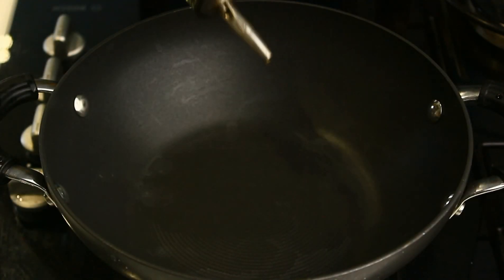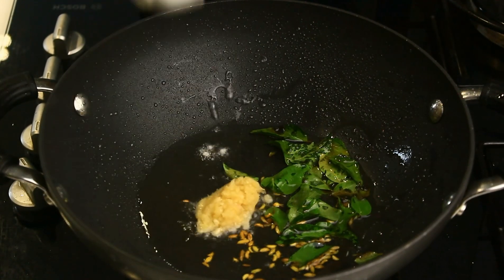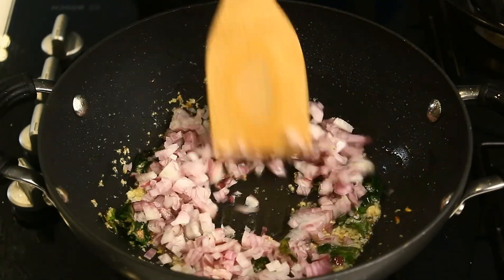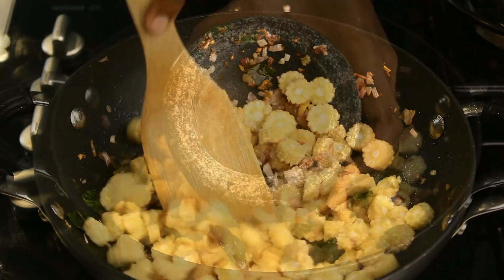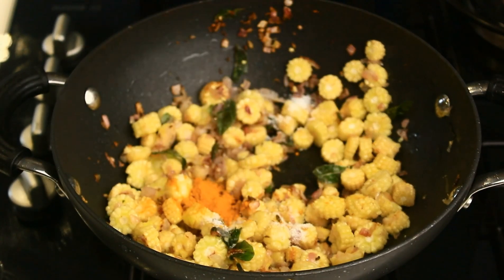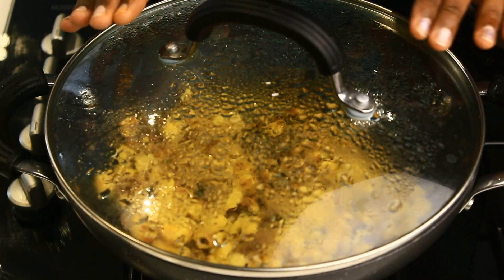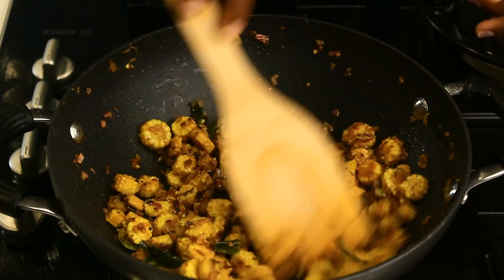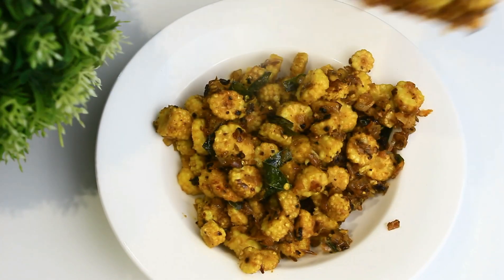Babycorn pepper fry/Babycorn starter recipe/Babycorn fry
INGREDIENTS:
2 tsp oil
1/4 tsp fennel seeds
curry leaves
1/2 tsp ginger garlic paste
1 onion
12 babycorns
1 tsp pepper and 1/4 ts jeera (Grind coarsly)
1/4 tsp turmeric powder
1/4 tsp garam masala